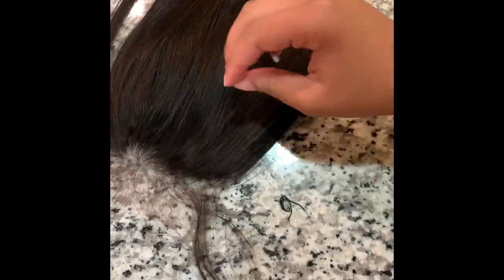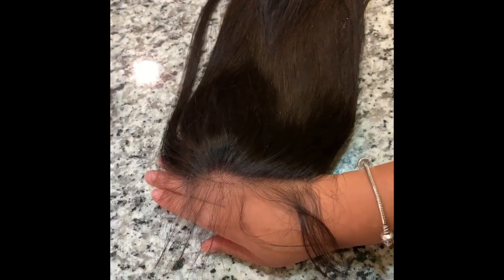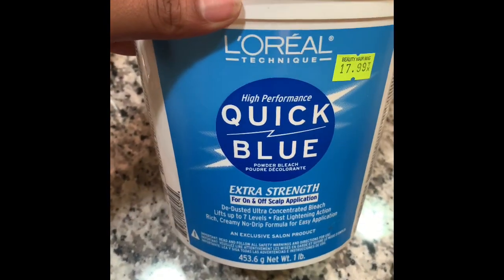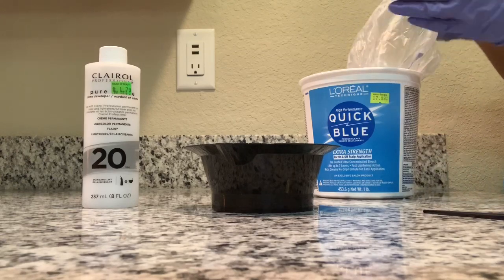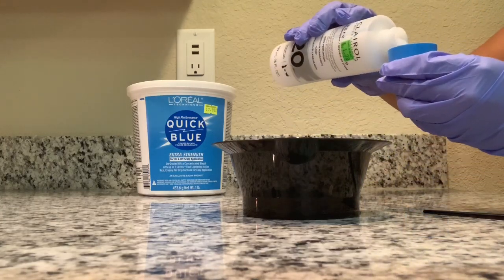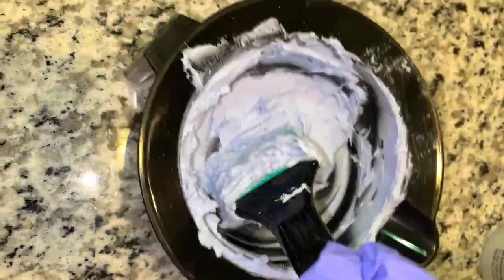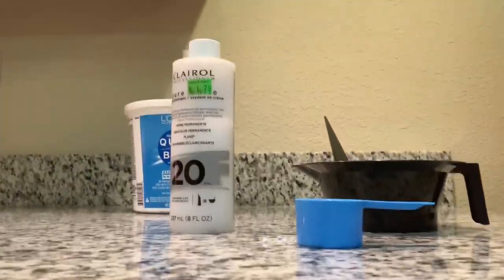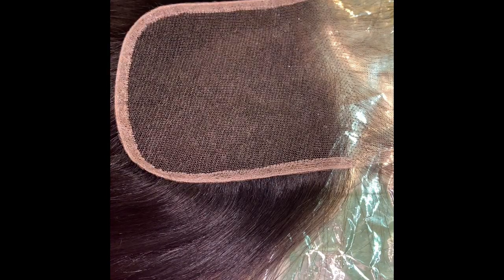How To Bleach The Knots On Hd Lace FOR BEGINNERS | FOOL PROOF Ft. Sherese Hair Vault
Tips:
1. Use blue bleaching powder.
2. Place bleach LIGHTY onto the Hd Lace Closure. When applying the bleach do not press the bleach on or rub the bleach in. Due to the extremely sheer material of an HD Lace closure, the bleach will go through the closure if you are not careful.
3. Work slowly. There is no prize to win if you finish applying the bleach to your closure in one minute. Take your time and be gentle.
4. Don't over-bleach your knots. Leave the bleach on for 20 minutes and then check the closure every five minutes that you decide to leave the bleach on. Over bleaching your Hd Lace Closure will make your closure look golden, unnatural, and brassy.

The hair in the video is a 16 Inch Straight Hd Lace Closure from Sherese Hair Vault💎.
** ALL HD LACE SHIPS SAME DAY WHILE SUPPLIES LAST**

To view more pictures visit my Instagram and website.